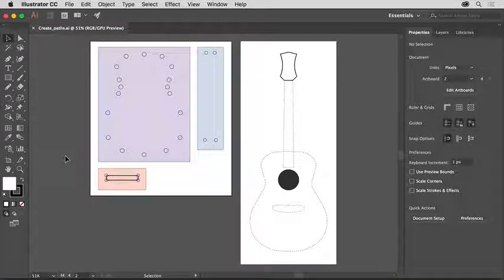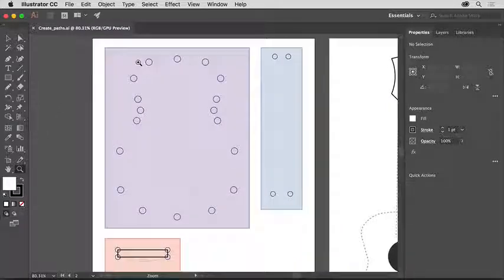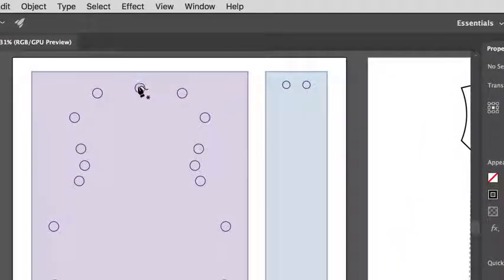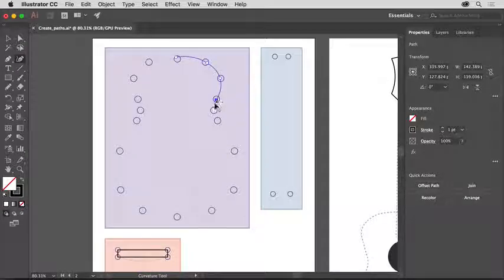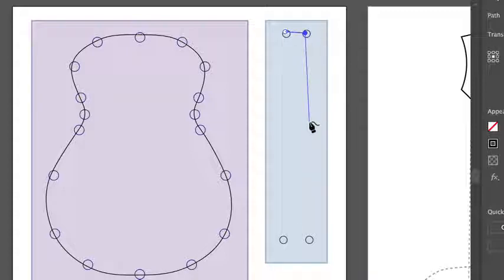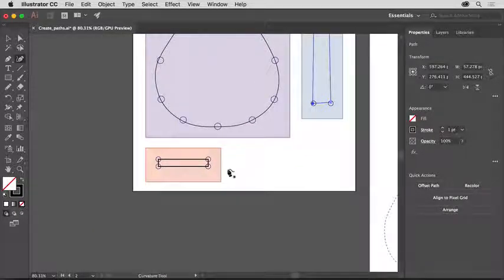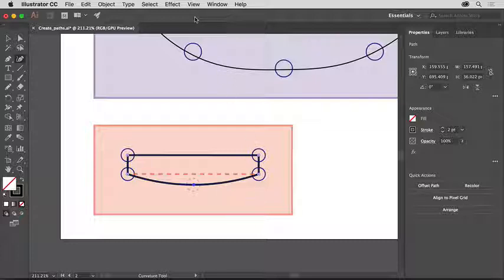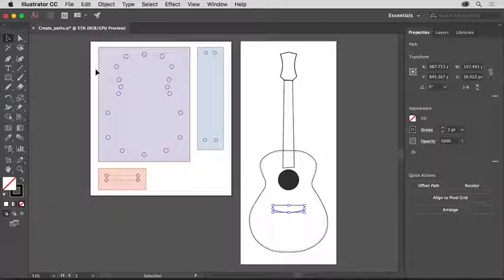Illustrator Drawing Tools Basics | Adobe Illustrator CC tutorials | Draw with the Curvature tool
Learn the basics of using the drawing tools in Adobe Illustrator CC, Draw with the Curvature toolincluding how to use the Pencil and Curvature tools, how to edit paths, and more.